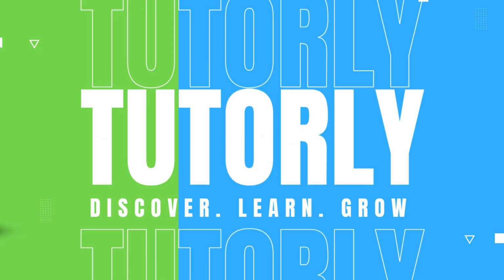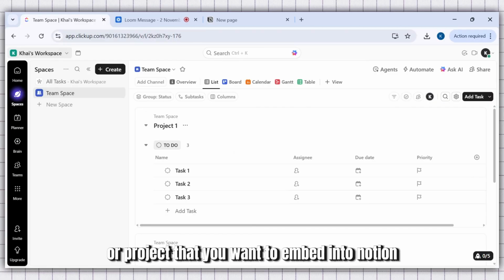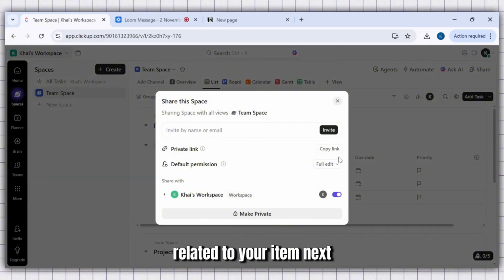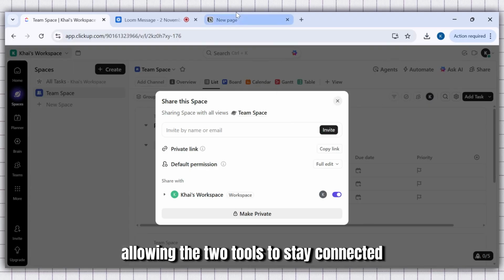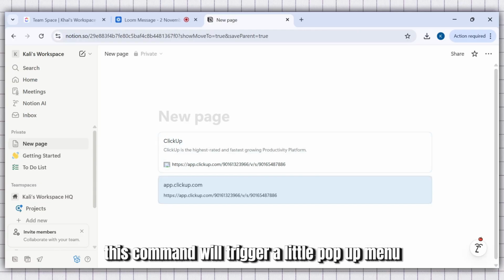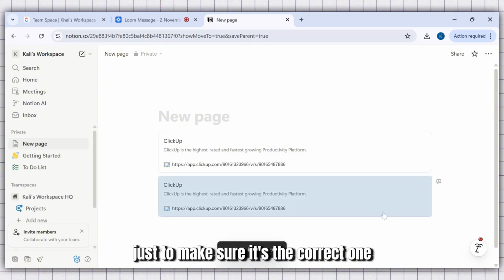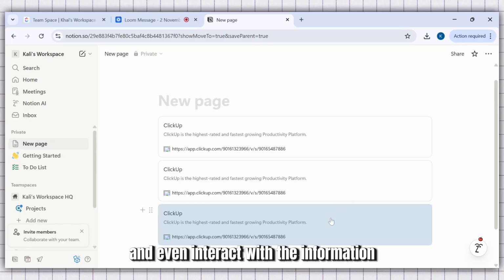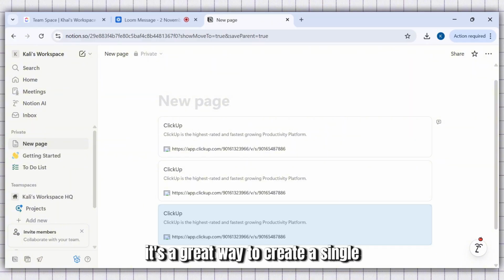How to Embed ClickUp in Notion (2026 Guide)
Learn how to seamlessly integrate ClickUp into your Notion workflow with this easy-to-follow tutorial. Discover the benefits of embedding ClickUp inside Notion and take your productivity to the next level. Whether you're a student, professional, or entrepreneur, this video will show you how to simplify your task management and workflow automation. Get ready to unlock the full potential of Notion and ClickUp by watching this video until the end. You'll be amazed at how easy it is to embed ClickUp inside Notion and start achieving your goals faster.